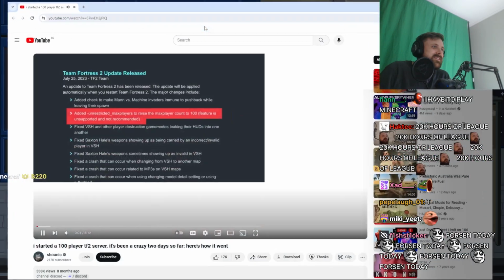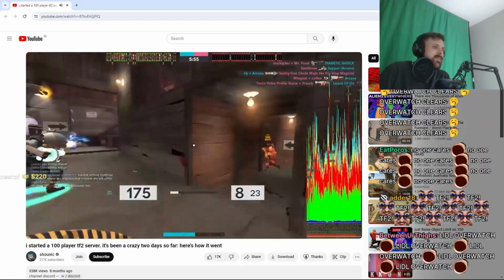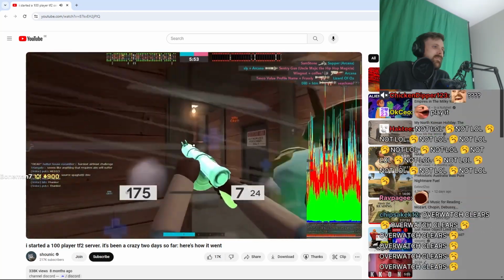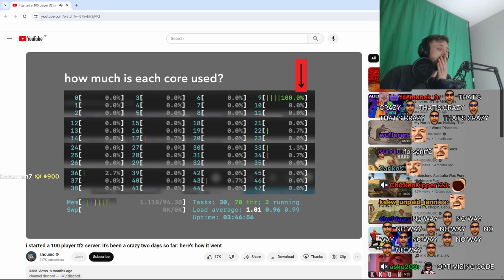Forsen Reacts - i started a 100 player tf2 server. it's been a crazy two days so far